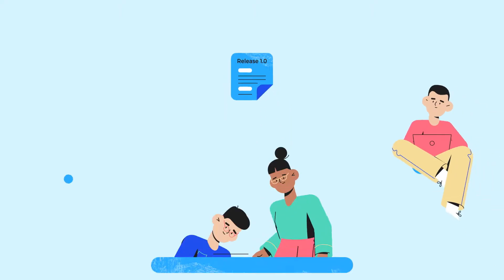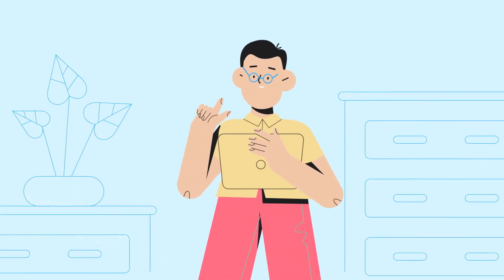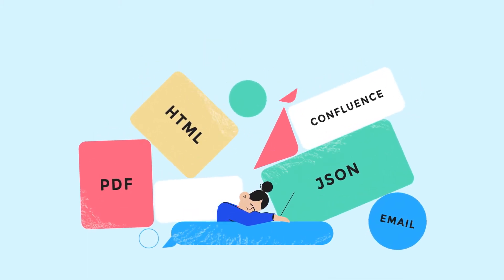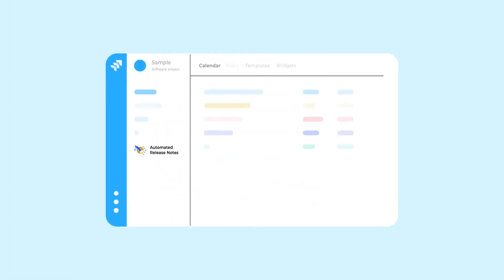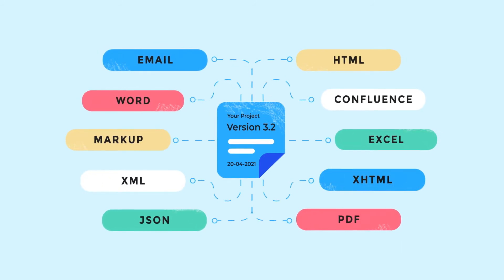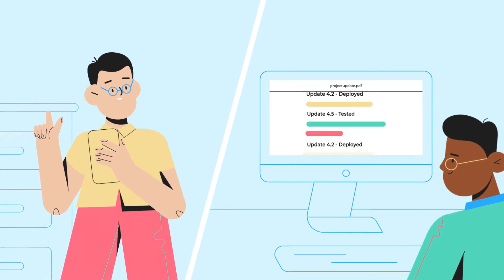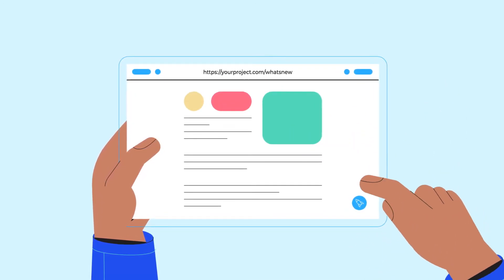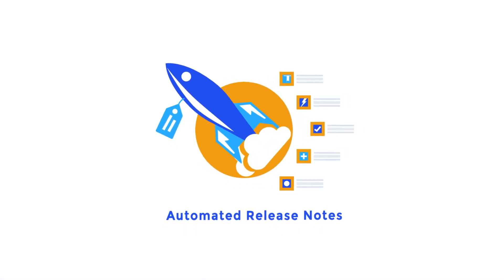Automated Release Notes for Jira, explainer video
Software development teams rely on release notes to communicate about new features & changes to the stakeholders. Given the variety of stakeholders involved, it is obvious that these release notes are generated in multiple formats & promoted via different channels.

If you are already using Jira, Automated release notes (ARN) automates the entire process for you.

Right from generating release notes in various formats such as email, pdf, HTML, Confluence pages to communicating them to various players - all of this can be performed in a completely automated fashion.